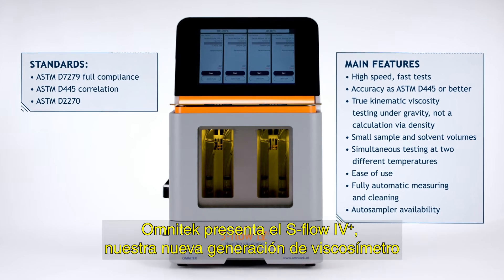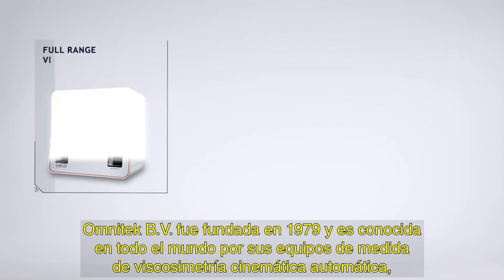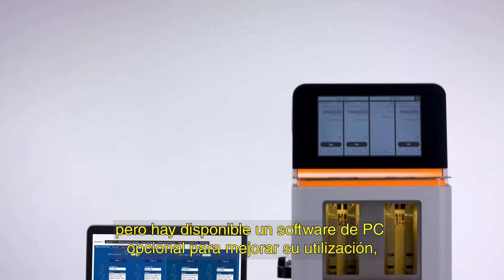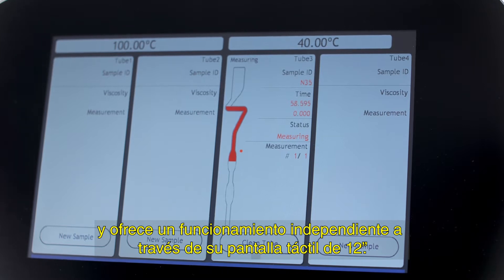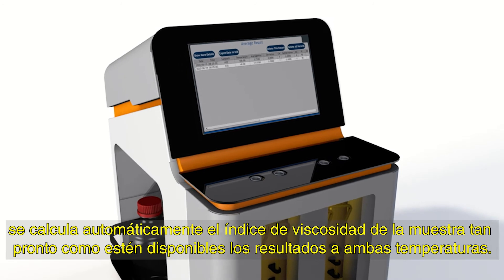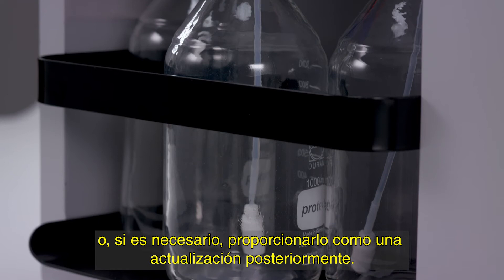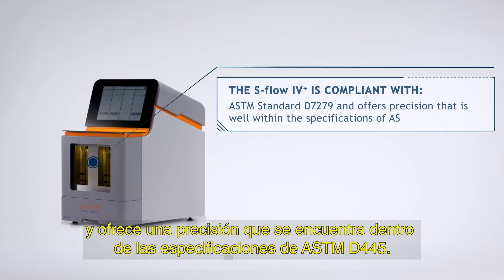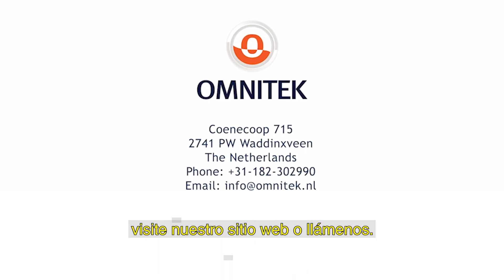Omnitek S flow IV+ Product Video - Spanish Subtitles (español)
Omnitek presenta su nueva generación de viscosimetros cinemáticos Houillon.  ¡Ya está aquí! El nuevo S-flow IV+

Video con subtitulos en español